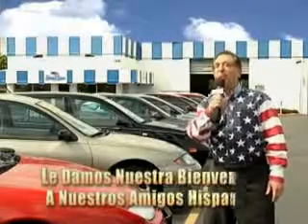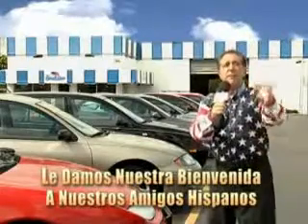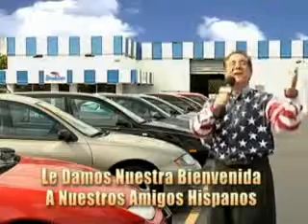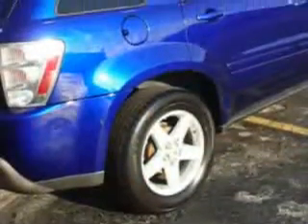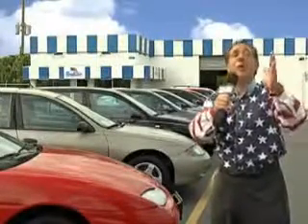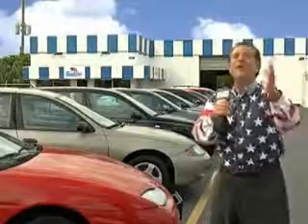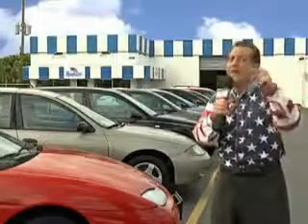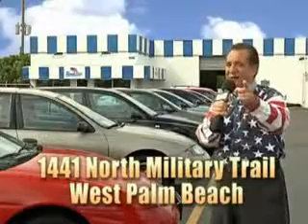2005 Chevrolet Equinox Beach Cars West Palm Beach, FL 33409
Chevrolet Equinox Check out this  Laser Blue Metallic   Chevrolet Equinox SUV, equipped with a 6 Cylinder engine and an automatic transmission. Enjoy an impressive 23 miles to the gallon on this great SUV with features like Remote Power Door Locks, 5 Passenger Seating, Privacy Glass, Leather Wrapped Steering Wheel, Rear Spoiler, Leather Upholstery, Alloy Wheels, OnStar Communication System, Power Sunroof, and much more. Enjoy the drive and have peace of mind in this  Chevrolet Equinox. See us at Beach Cars today!VIN:2CNDL63FX56118000

Beach Cars
1441 North Military Trail